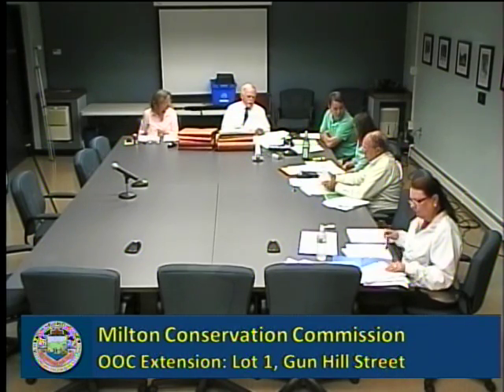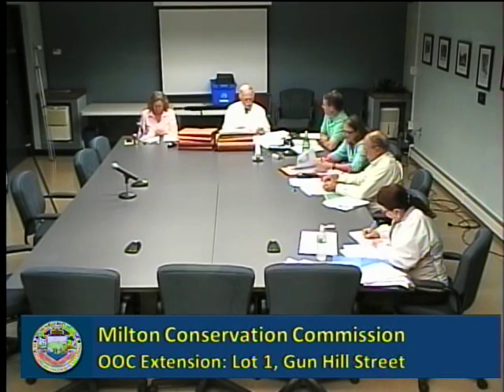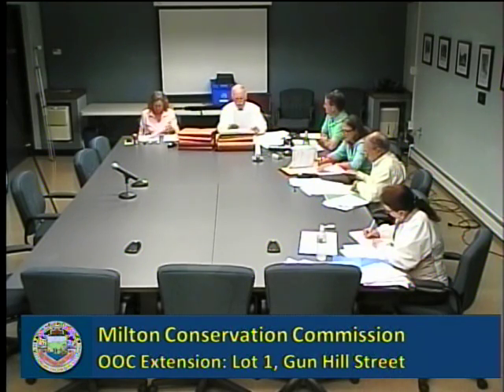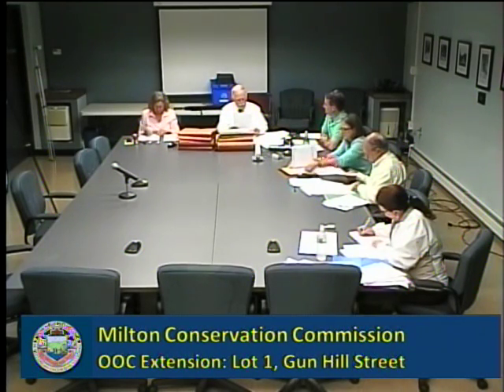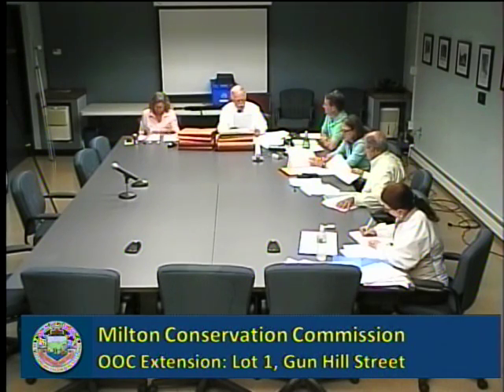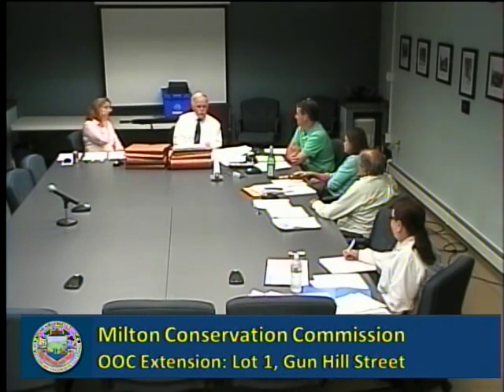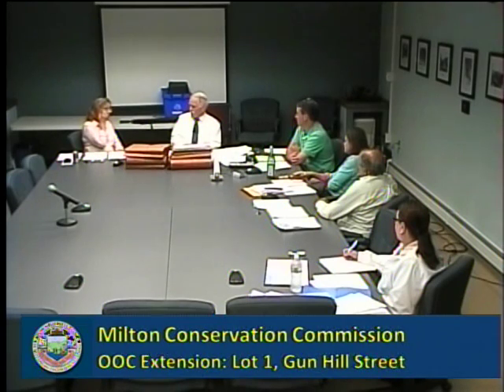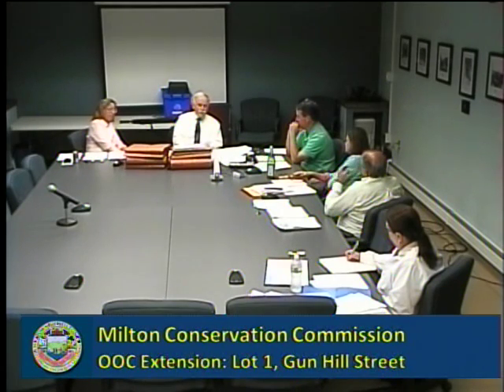Conservation Commission August 11th, 2015 Pt. 2